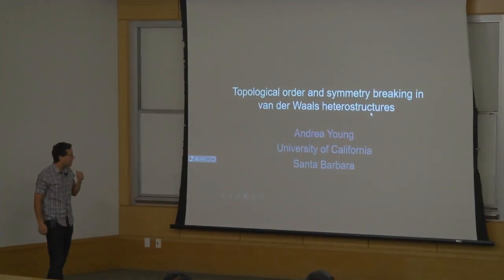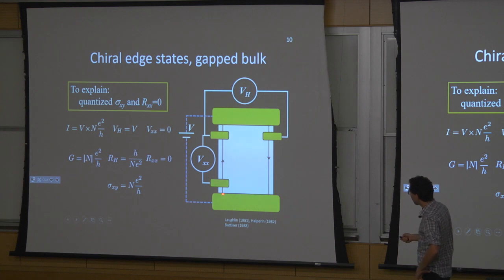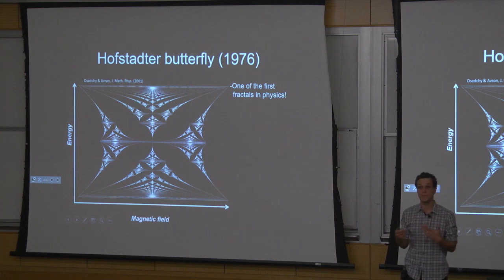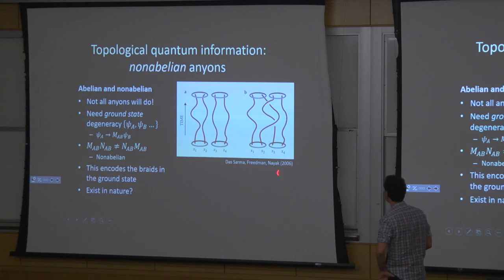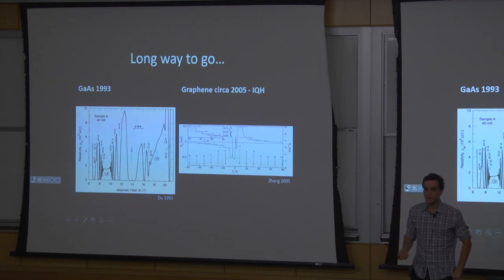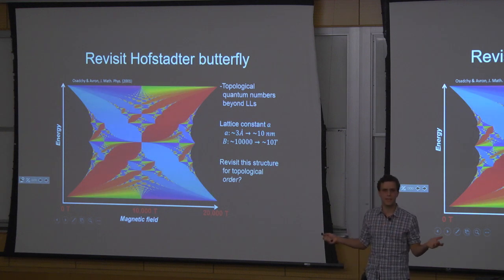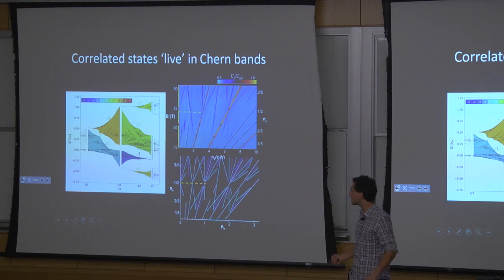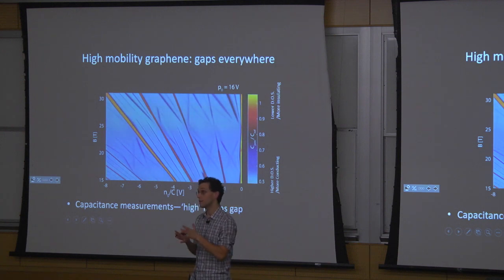11 16 17 Andrea Young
Topological order and symmetry breaking in van der Waals heterostructures

Andrea Young
Assistant Professor of Physics, UCSB

Correlated quantum states of matter can be distinguished by their symmetry, their topology, or both.  Examples of symmetry-breaking in solid state systems abound, and include most familiar phases of matter, such as ferromagnetism, superconductivity, and crystalline order.  Topological order is much rarer experimentally, having only been definitively observed at partial filling of Landau levels—flat bands of electronic states that develop when two-dimensional electrons are subjected to a large magnetic field.  Topological order manifests through global properties of the many-body wavefunction, encoded in the fractionally quantized Hall effect and fractional quantum numbers of the collective excitations supported by the interacting electron system. Theoretically, topological order can also arise within generalized ‘Chern bands,’ of which Landau levels are a limiting case.  Most famously, electrons subjected simultaneously to a periodic potential and magnetic field are confined to the fractal bands of the Hofstadter butterfly, each of which is a Chern band.
In this talk, I will describe the experimental observation of ‘fractional Chern insulators’ in van der Waals heterostructures created by combining atomically thin graphite and insulating hexagonal boron nitride.  van der Waals heterostructures provide an ideal experimental platform for investigating the correlated physics of Chern bands, allowing superlattice potentials (engineered from the interference of the mismatched graphene and boron nitride lattices) to be combined with exceptionally low disorder and strong interactions. I will describe how we distinguish the fractional Chern insulators—which feature fractionally charged excitations--from the other gapped electronic phases in these devices including those that break lattice symmetries.  Finally, I will describe prospects for using fractional Chern insulators as a substrate for engineering and detecting novel emergent quasiparticles with unconventional quantum statistics.